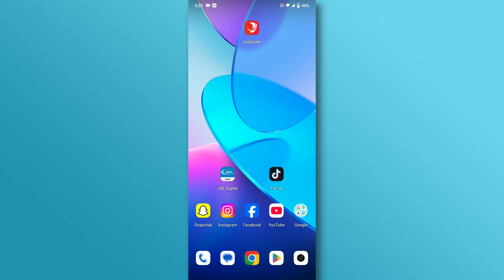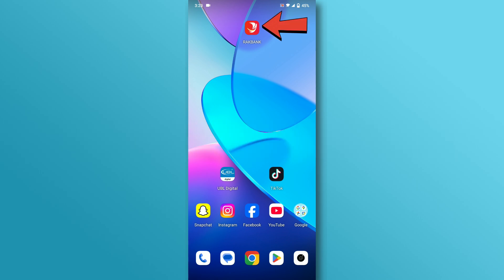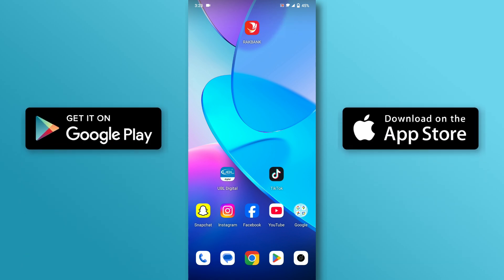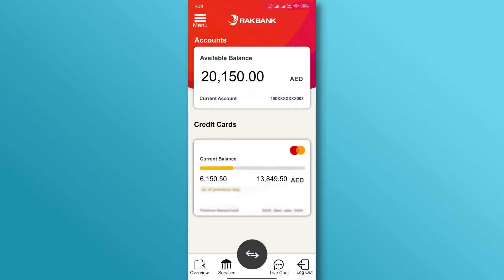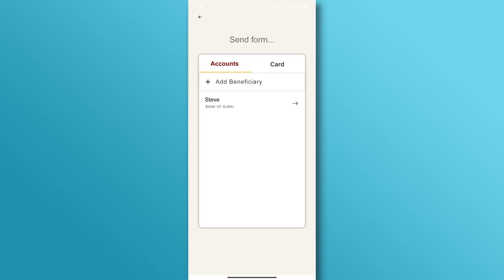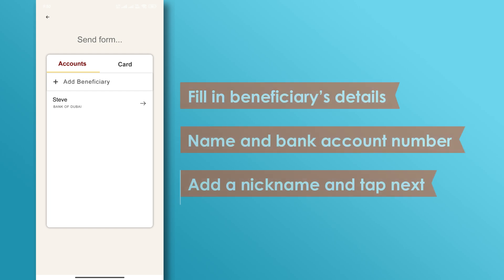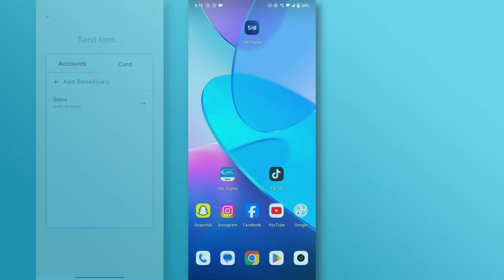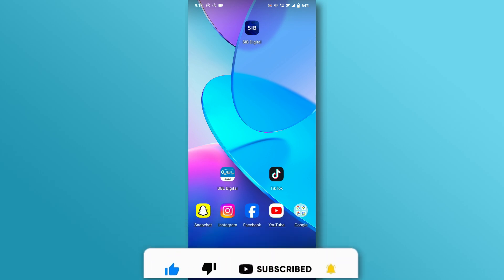How To ADD Beneficiary in RAKBANK Online- Easy Guide | Rak bank online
How To ADD Beneficiary in RAKBANK Online |
"Learn How to add beneficiary in rakbank app effortlessly with this step-by-step guide. Whether you want to add a beneficiary through RAKBANK online banking or via the RAKBANK app, this video will walk you through the entire process. Discover how to quickly manage your beneficiaries with RAK Bank (Ras Al Khaimah Bank), making your money transfers more efficient. We also cover how to use the RAKBANK online platform for seamless banking.

If you're a RAKBANK customer or new to RAK Bank UAE, this guide will help you get familiar with adding beneficiaries in a few easy steps. Watch now and simplify your RAKBANK banking experience!